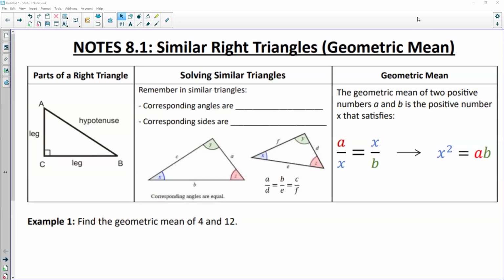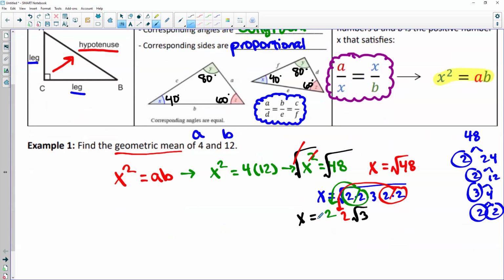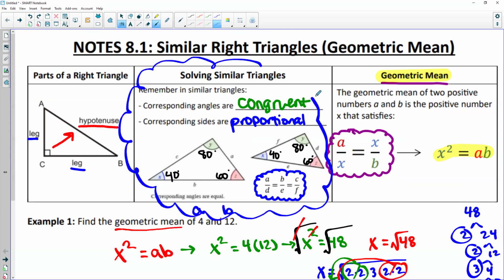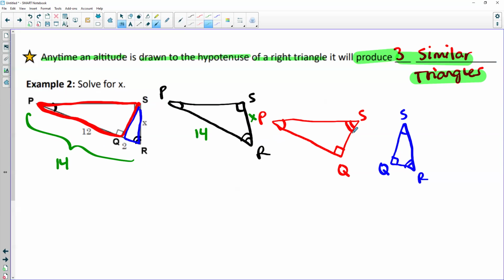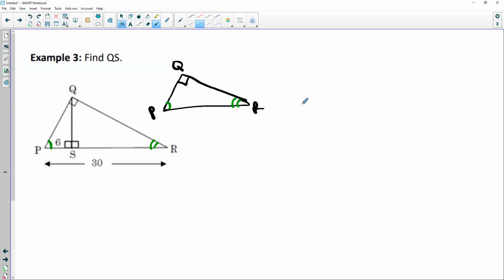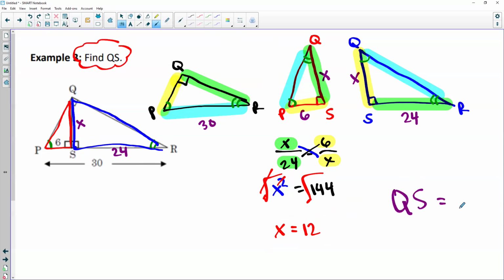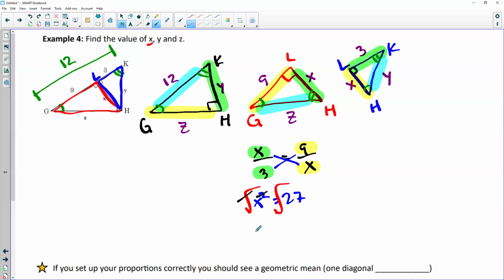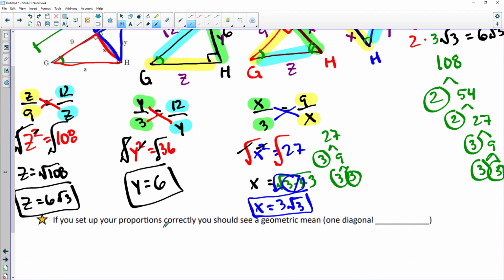Notes 8.1 Geometric Mean